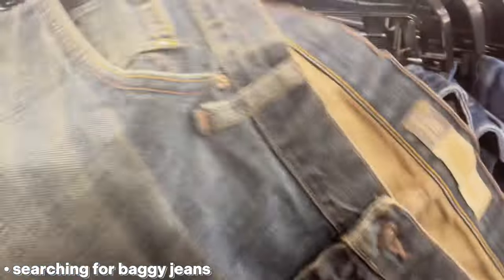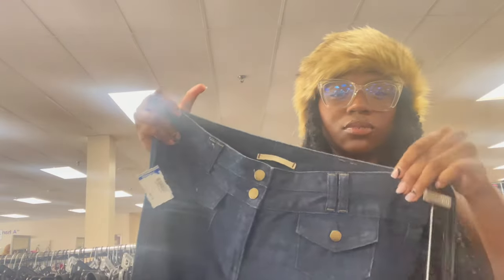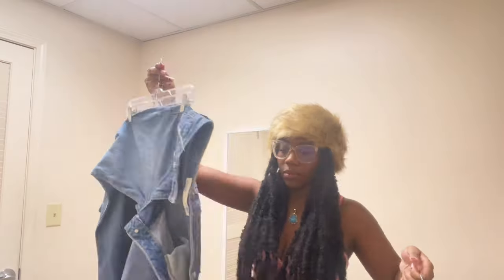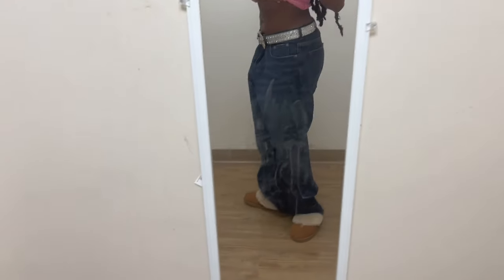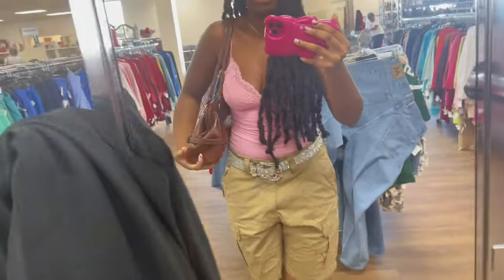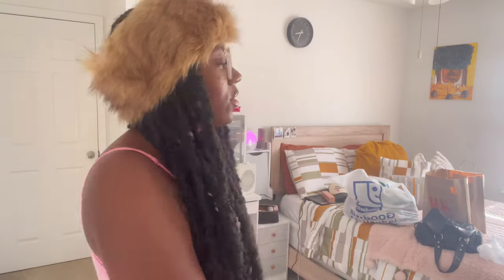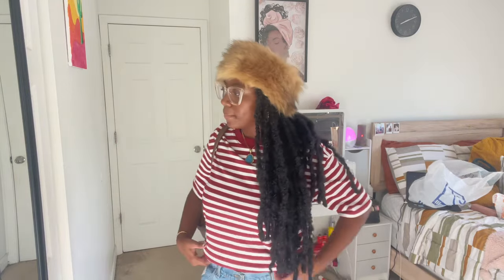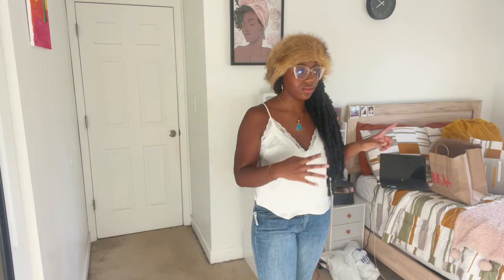☆VLOG☆: | FALL THRIFT & SHOP WITH ME | Including Try-On Haul & More. ( H&M and Goodwill )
FAQ:
From: New York
Grade: UpperClassment (HighSchool)
Ethnicity: American & Guyanese
DOB: January 12…

Come Back Again For More Uploads Love You